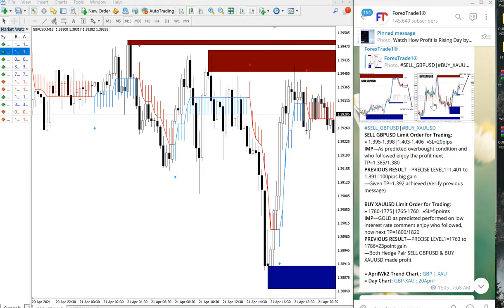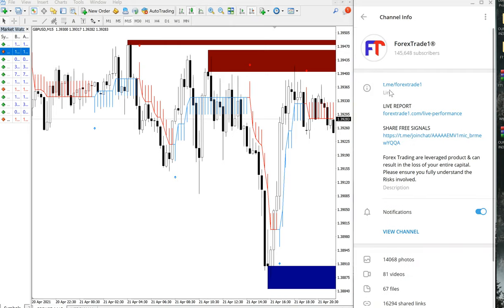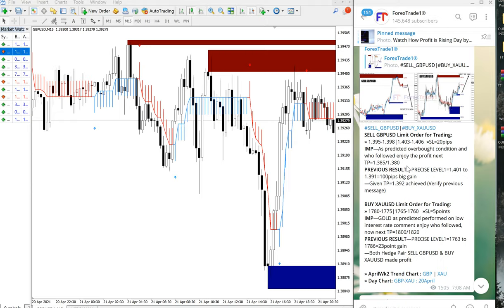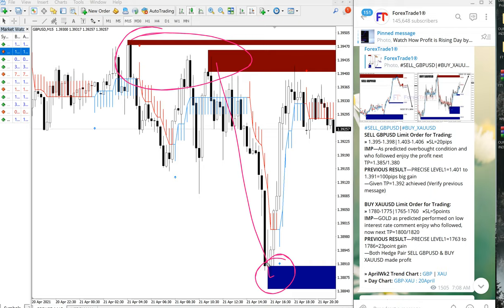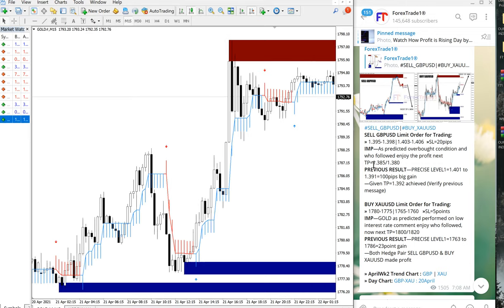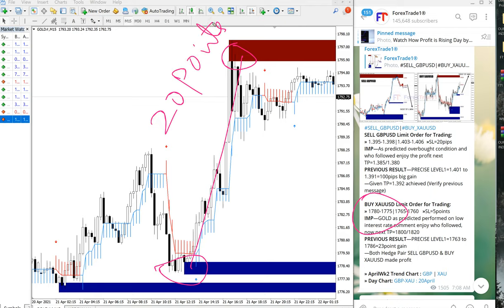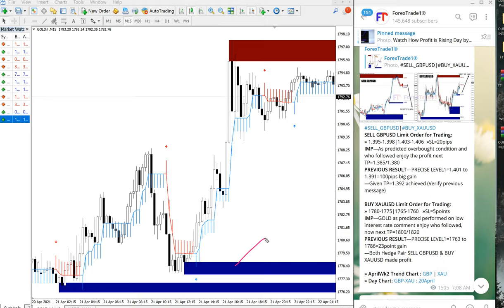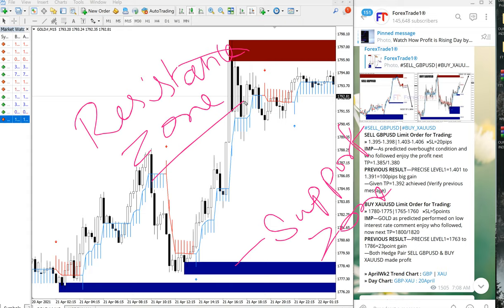21.4.21 SELL GBPUSD AND BUY XAUUSD PERFORMANCE VIDEO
SELL GBPUSD  AND BUY XAUUSD PAID/FREE CLIENT PERFORMANCE

SELL GBPUSD
Entry = 1.3950 | Exit=1.3880
=70pips gain
=$1050 profit
Next TP=1.38500

BUY XAUUSD
Entry = 1778 | Exit = 1798
20points gain
$3000 profit
Next TP=1800